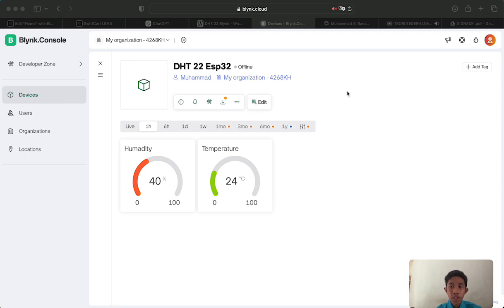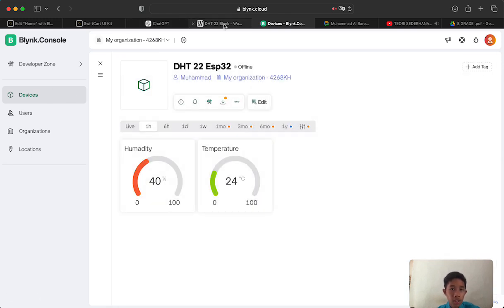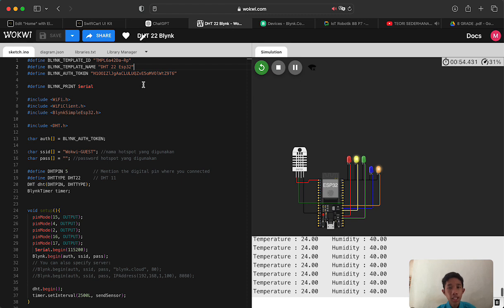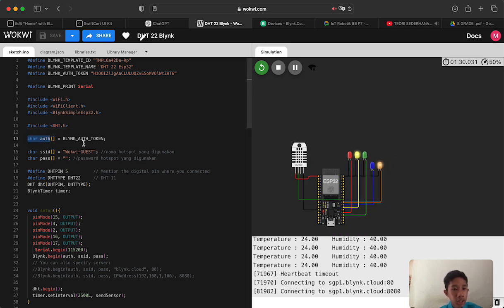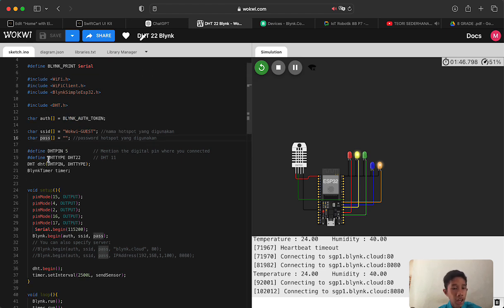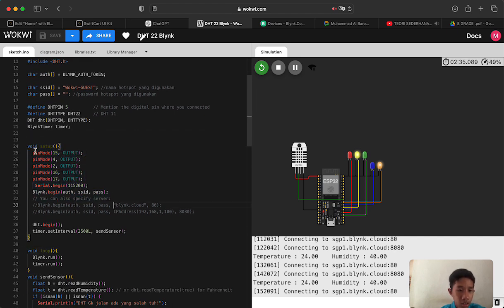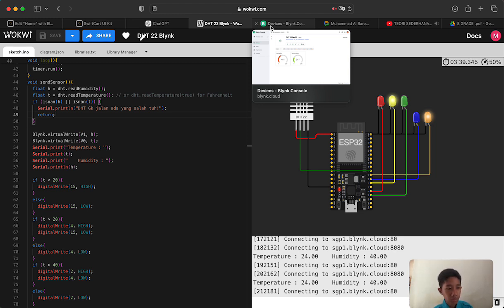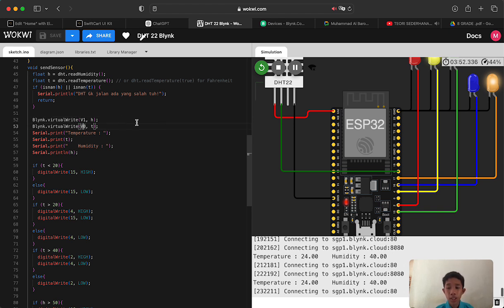Temperature and Humadity sensor ( Esp32 )